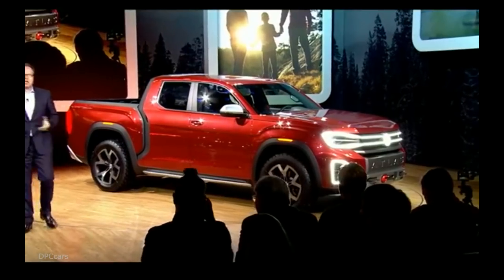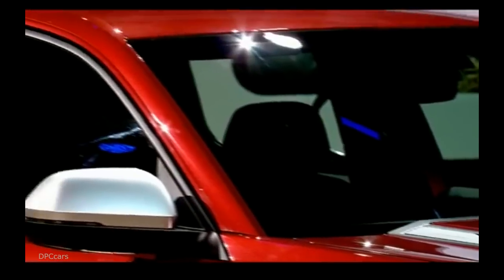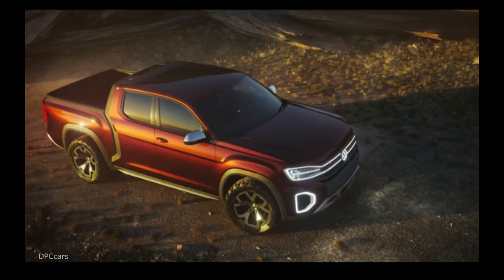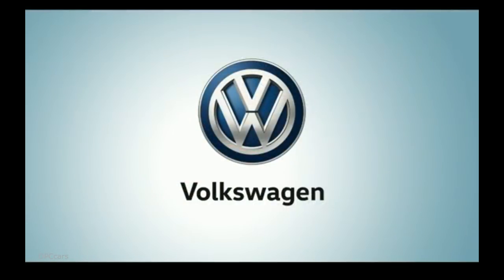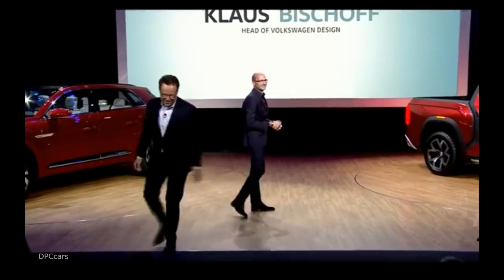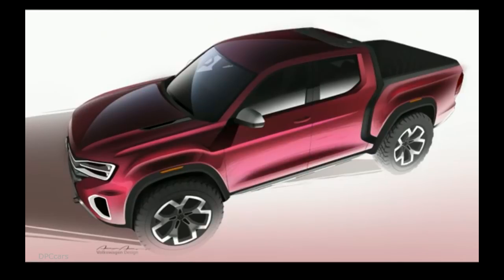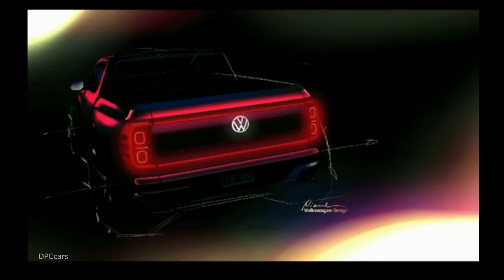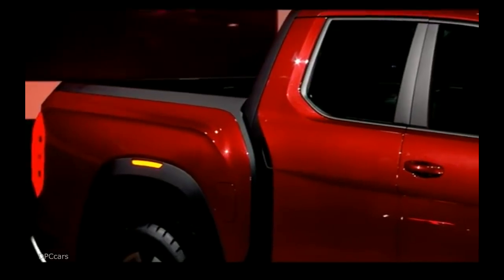Volkswagen Atlas Tanoak Pickup Truck Concept - VW Unveiling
The Volkswagen Atlas Tanoak pickup truck concept makes its world debut today at the New York International Auto Show. Named after a species of tree that is native to the Pacific Coast in the U.S. (and grows up to 135 feet high in height), the Atlas Tanoak is the first pickup based on Volkswagen’s MQB or modular transverse matrix architecture. Powered by a 276-horsepower V6 FSI® gasoline engine, the Atlas Tanoak uses an efficient eight-speed automatic transmission and the 4MOTION® all-wheel-drive system. Although there are currently no production plans for the Atlas Tanoak, Volkswagen is keen to gauge the reactions of buyers and media, since pickup trucks are one of the biggest volume segments in the U.S.

The MQB architecture is one of the most innovative and flexible technical platforms in the automotive world, spanning vehicles from the European Polo subcompact all the way up to the Atlas midsize SUV. The Atlas Tanoak concept shows that MQB can potentially stretch even further.

The Tanoak concept is 214.1 inches long, some 15.8 inches longer than the Atlas, which makes it a large midsize pickup by U.S. standards. The concept vehicle is 79.9 inches wide and 72.6 inches tall, with a wheelbase of 128.3 inches, 11 inches longer than the Atlas seven-seater.

The body of the concept vehicle has been raised nearly 2 inches compared to the Atlas SUV, yielding ground clearance of 9.8 inches. Designed as a dual-cab, five-seater, the Atlas Tanoak pickup has a cargo bed that is 64.1 inches long, 57.1 wide (50.4 inches between the wheel wells) and 20.9 inches high. This allows for easy transport of cargo such as bikes or surfboards with the tailgate in place, and ATVs and dirt bikes with the tailgate down. The spare wheel is located under the cargo bed, making it accessible even when fully loaded.

A unique feature of this pickup is a rail that is mounted on the pickup bed. Normally, the rail is fixed by the back of the cab, but it can slide the length of the bed and thus doubles as a carrier for things like canoes and ladders.